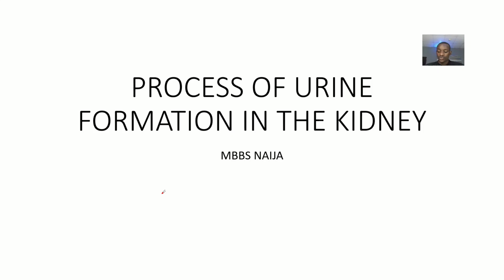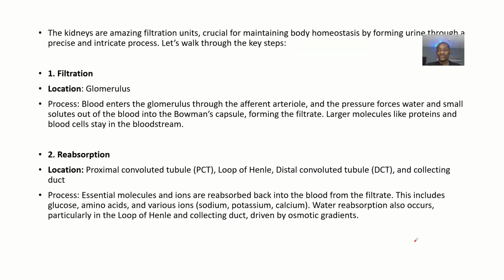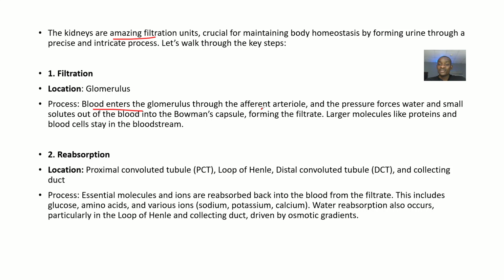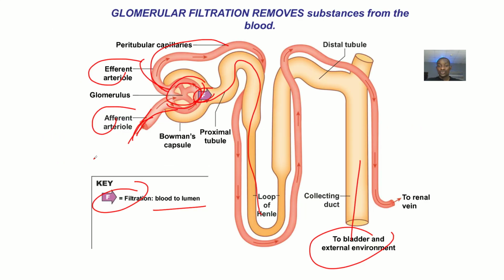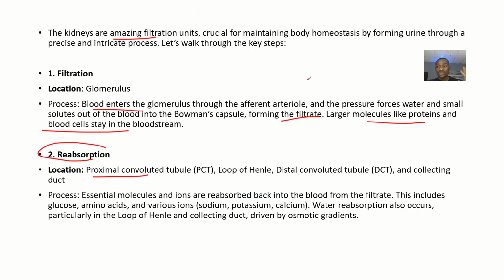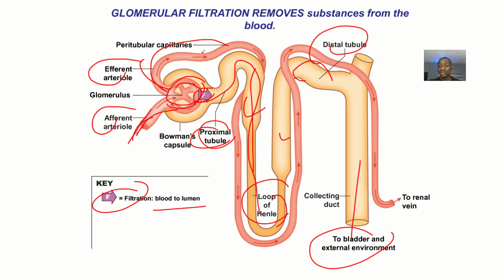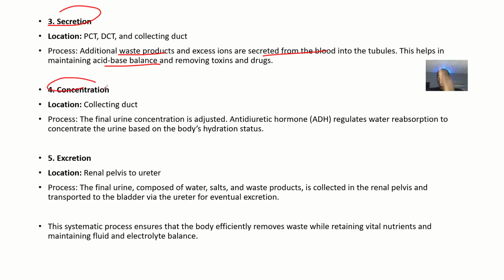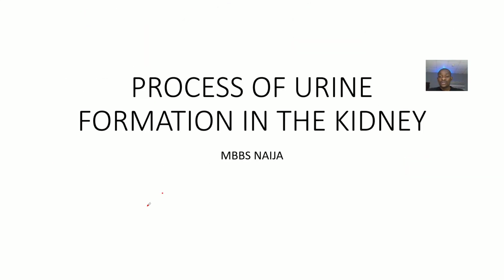Process of Urine Formation in the Kidney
The formation of urine is a meticulous and vital process that happens in the kidneys. Here’s the breakdown:

1. Filtration
Blood flows into the kidneys through the renal artery, which branches into smaller vessels until reaching the glomeruli, tiny clusters of capillaries within the nephrons. Blood pressure forces water and solutes (like salts, glucose, and waste products) from the blood into the Bowman’s capsule, creating a filtrate.

2. Reabsorption
The filtrate then passes through the tubules of the nephron, including the proximal convoluted tubule, loop of Henle, and distal convoluted tubule. During this journey, essential substances like water, glucose, and ions are reabsorbed back into the bloodstream, ensuring the body retains what it needs.

3. Secretion
Additional waste products and excess ions are secreted into the filtrate from the blood in the distal convoluted tubule and the collecting duct. This step fine-tunes the filtrate's composition, helping to regulate blood pH and ion balance.

4. Concentration
As the filtrate travels through the collecting ducts, it undergoes further concentration. The hormone antidiuretic hormone (ADH) influences water reabsorption here, determining the final concentration of urine.

5. Excretion
Finally, the urine collects in the renal pelvis, flows through the ureters to the bladder, where it's stored until it's excreted through the urethra.

This process ensures that waste products are efficiently removed from the body while maintaining vital fluid and electrolyte balance.